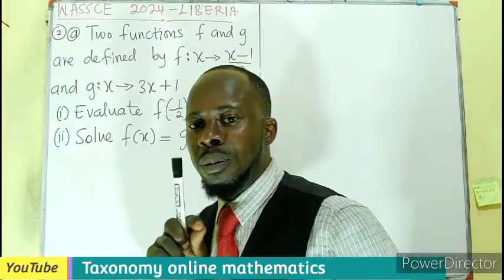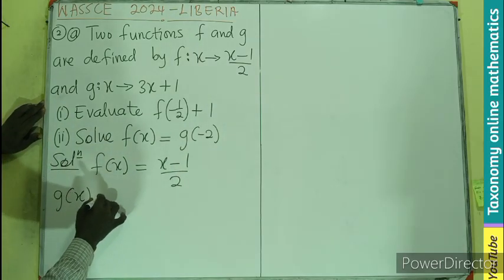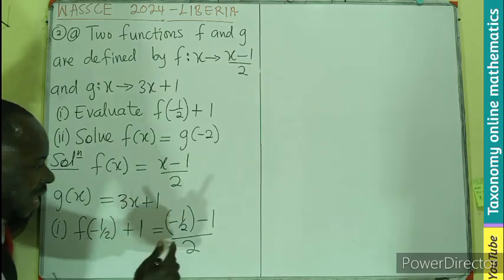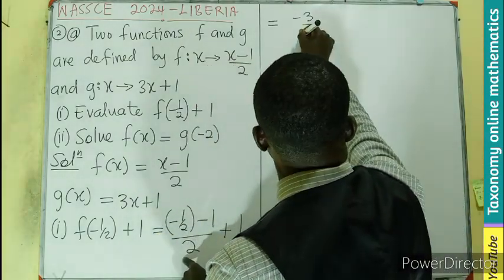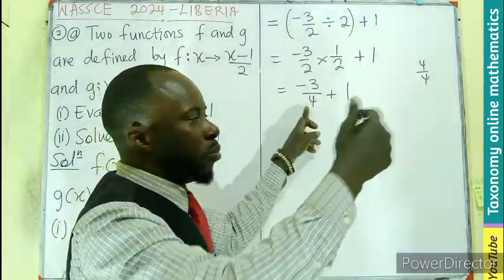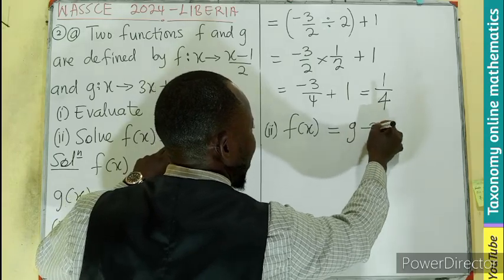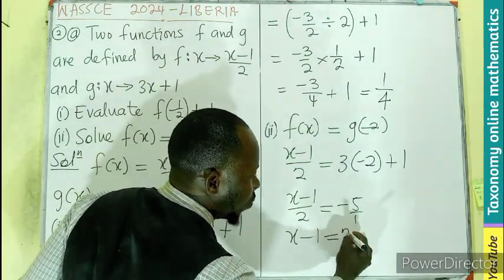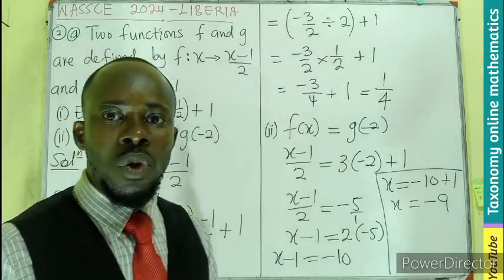2024 WASSCE General Mathematics | Paper 2 Question No. 2(a) on Functions | Liberia & Sierra Leone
Welcome to our series on WASSCE 2024 for Liberian and  Sierra Leonian on how to perform operations in functions